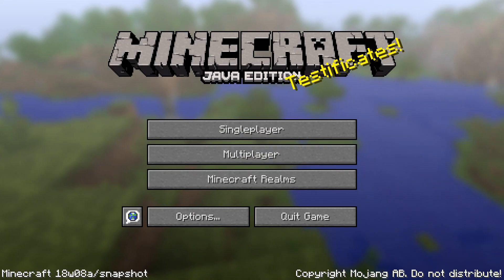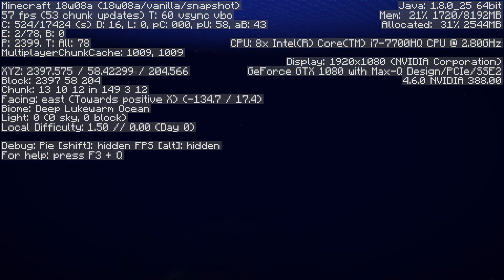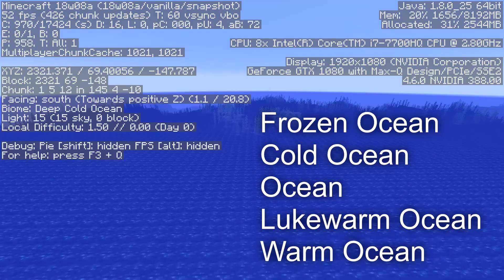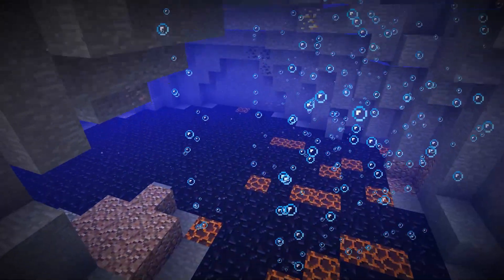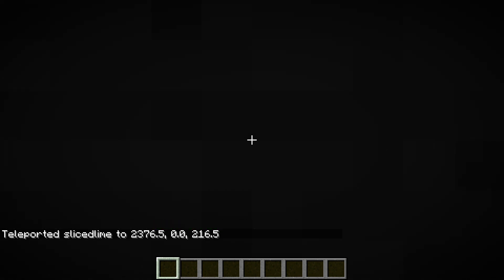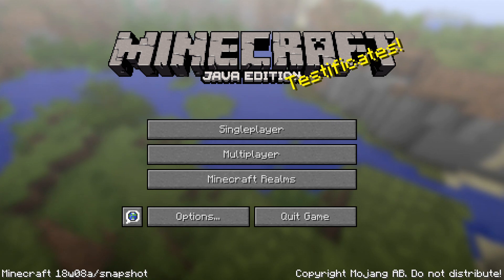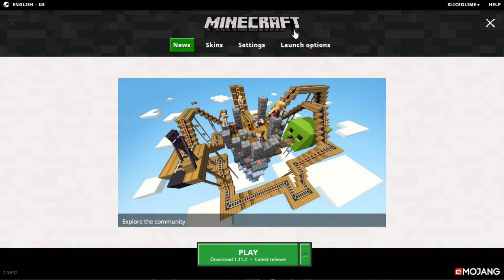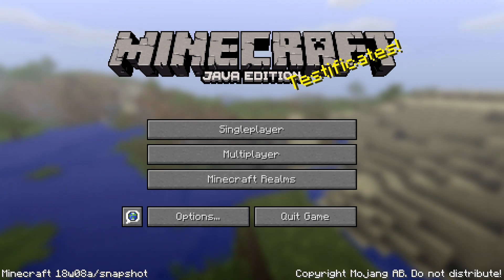What's New in Minecraft Snapshot 18w08a?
A new snapshot is out this week, with a bunch of changes to how oceans generate. Are you ready to deep dive into a ravine? Here's 18w08a.

If you want to play this snapshot, choose the "Snapshots" profile in your launcher. Keep in mind that snapshots are unstable - they can break your world if you are unlucky - keep backups!

Changes in this version:
World generation:
- 10 different ocean biomes - Deep and shallow of 5 temperatures: frozen, cold, normal, lukewarm, warm
- World generation should stay the same, but old chunks will only have normal oceans
- Underwater ravines/deep sea vents
- Some ocean ravines are deep enough to reach lava levels - this becomes both obsidian and magma
- Caves under the ocean can be filled with water

"We'll be using these for something real soon!"

Gameplay:
- Fixed items getting deleted when the inventory is overflowed by using the recipe book to return items from a crafting table
- Crash fix for joining Multiplayer without starting Singleplayer first.

Commands:
- Added a clickable link to the /locate command output
- Fixed items laying on the ground for a long time when not picking them up after /give
- Fixed /enchant being usable by non-ops